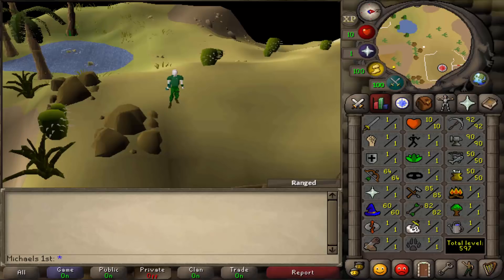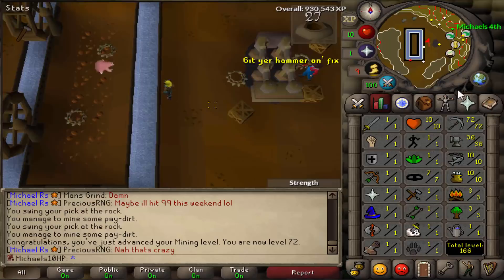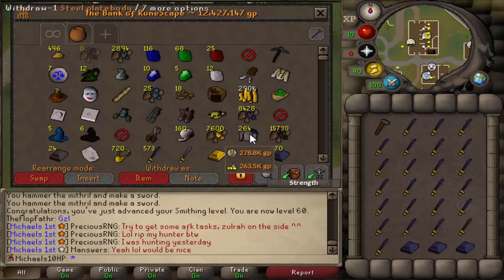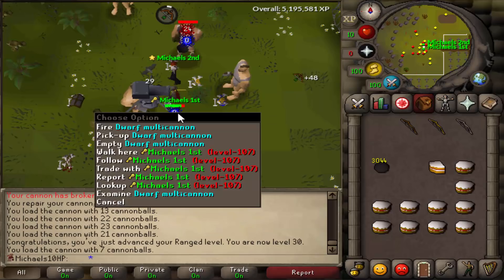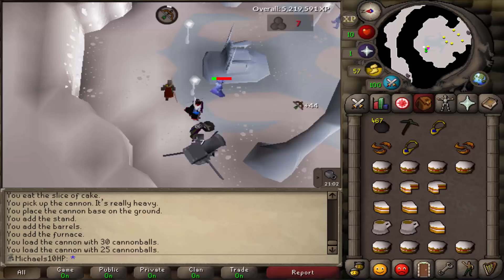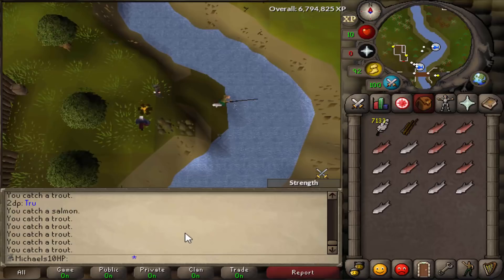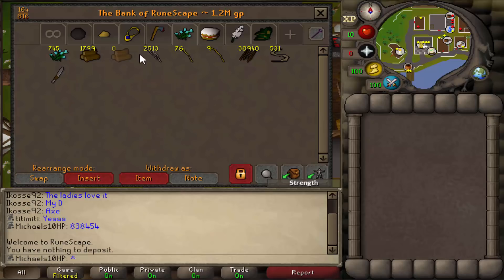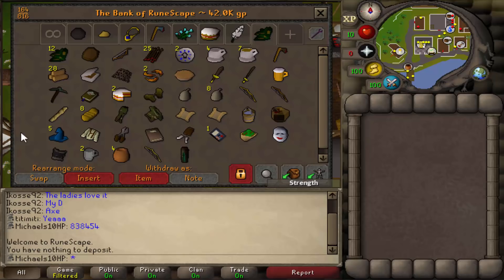I started a 10HP HCIM Rushing Account 6 Months ago(#1)